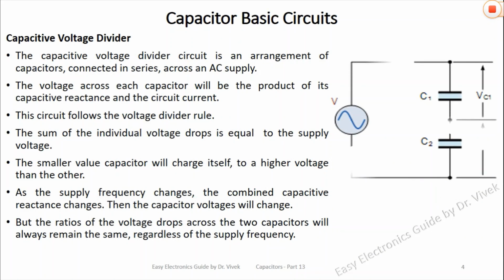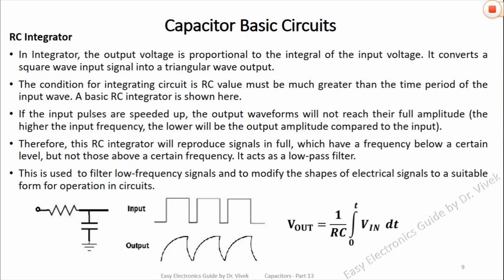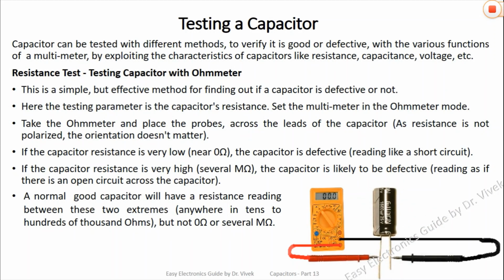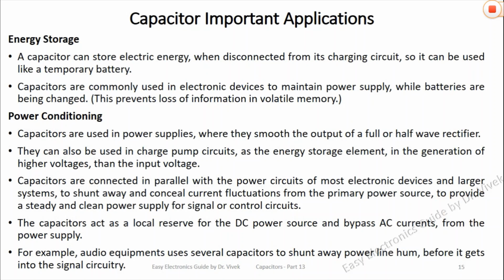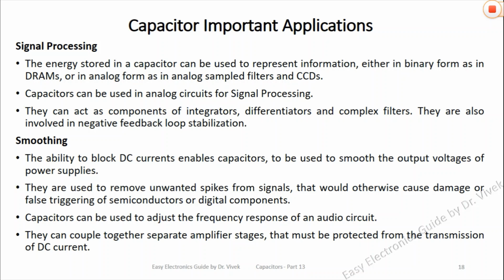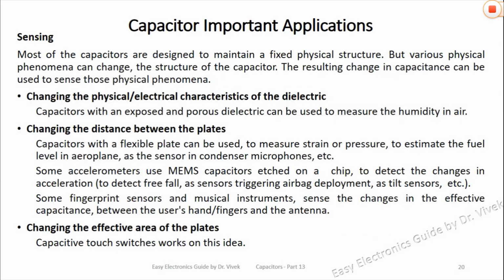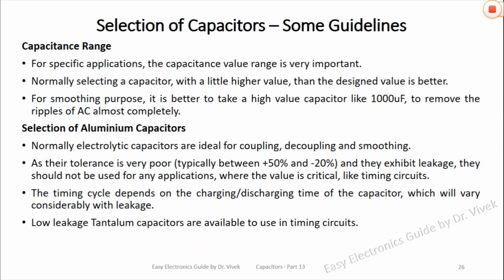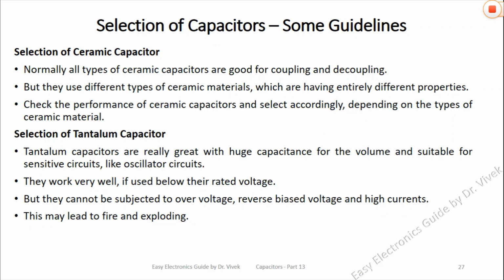All About Capacitors - Circuits, Applications & Selection - Capacitors Presentation Series Part 13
Thanks a lot for your support and interest on my videos.
There are Thirteen videos in the “Capacitors Presentation Series” to explain the basic circuit element - Capacitor.
Part 7 - Capacitors - Non Ideal Effects and Failure Mechanism
Part 8 - Capacitors - General Classification
Part 9 - Polar Capacitors – Classification
Part 10 - Non Polar Capacitors - Classification
Part 11 - Variable Capacitors and Miscellaneous Capacitors
Part 12 - Capacitors -  Codes and Markings
Part 13 - Capacitors - Basic Circuits, Measurement, Testing, Applications and Selection
This is the last part of the Capacitors Presentation Series. The main topics of this part include the following.
• Capacitor Basic Circuits
• RC Timing Circuit
• Capacitive Voltage Divider
• Smoothing Capacitor
• Coupling Capacitor
• Bypass Capacitor
• RC Differentiator
• RC Integrator
• Spike Remover
• Measuring Capacitance
• Testing a Capacitor
• Resistance Test
• Capacitance Test
• Voltage Test
• Capacitors - Important Applications
• Energy Storage
• Power Conditioning
• Power Factor Correction
• Filtering and Signal De-coupling
• Snubbers
• Motor Starters
• Signal Processing
• Smoothing
• Grading Capacitors
• Tuning Circuits
• Sensing
• Blocking
• Hold-up Applications
• Pulsed Power and Weapons
• Guidelines for Capacitor Selection
• Dielectric Type
• Ripple Current
• Working Voltage
• Package
• Cost
• Capacitance Range
• Selection of Aluminium Capacitors
• Selection of Ceramic Capacitors
• Selection of Tantalum Capacitors